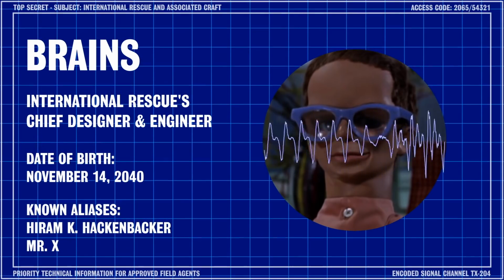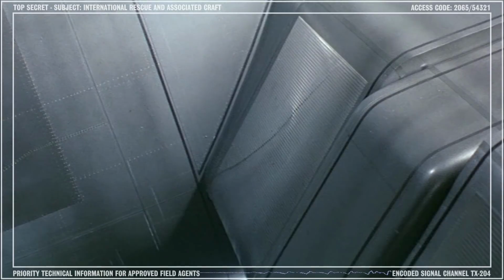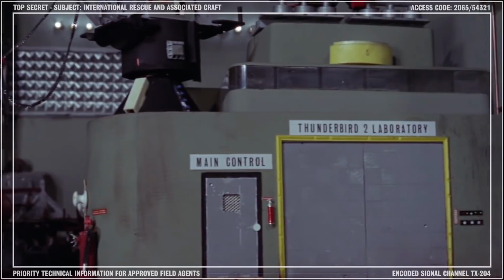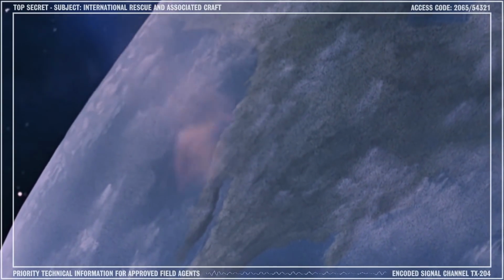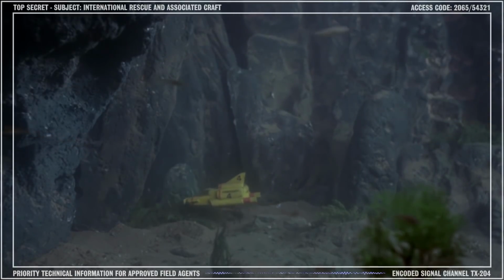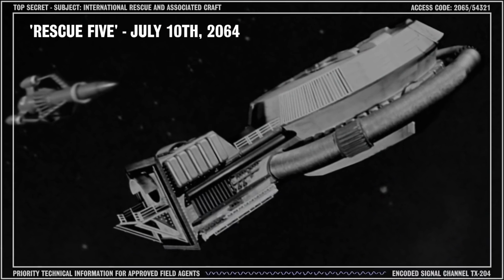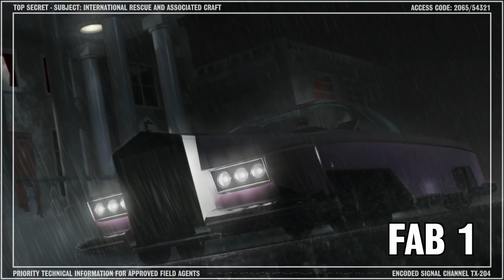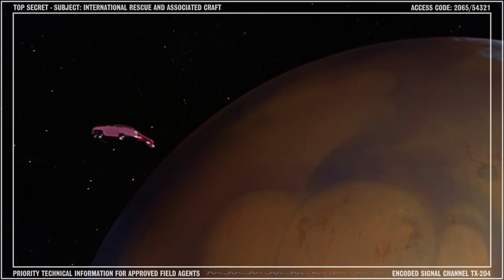Thunderbirds Vehicles | Complete Technical Breakdown | Thunderbirds 1-5, FAB One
Hosted by Brains and Parker, this Tech Talk includes a complete technical breakdown of the entire International Rescue Thunderbird Fleet, as well as the FAB One Rolls Royce as used by Lady Penelope on covert missions. Starring David Graham as Brains and Parker.

Tune in to the official Gerry Anderson Podcast!

Watch us live every month on FAB Live - the Facebook Anderson Broadcast from Jamie Anderson and Richard James - on the Gerry Anderson Facebook or catch up on all the past episodes on the FAB Live YouTube playlist

Join tens of thousands of other fans and get the latest Gerry Anderson news in your inbox every Saturday morning, and join the Gerry Anderson email newsletter list